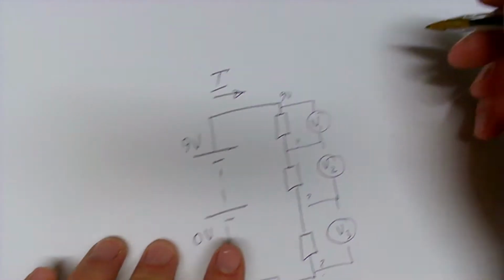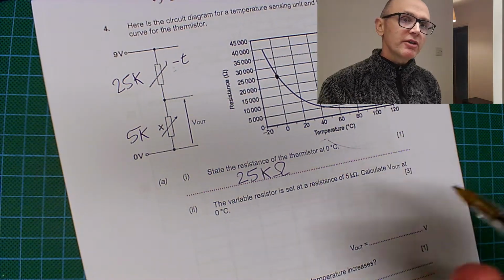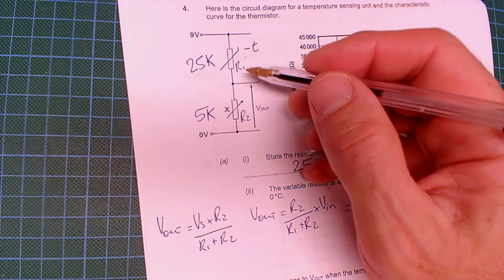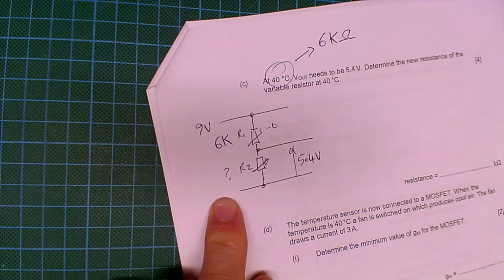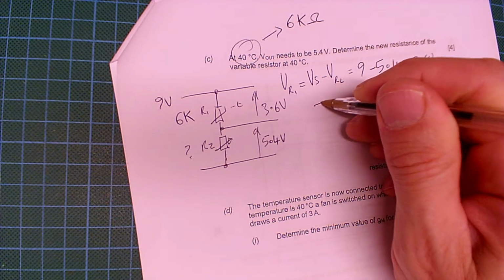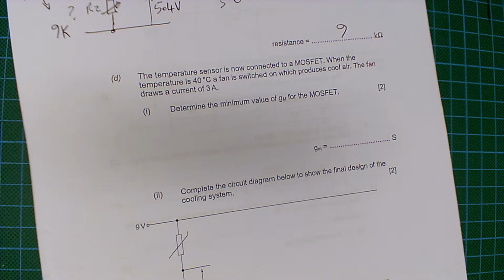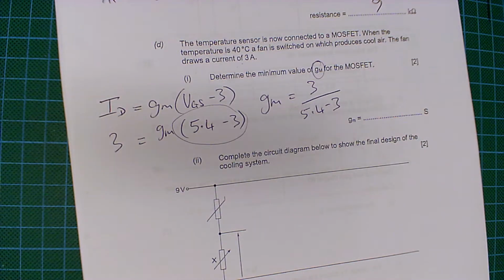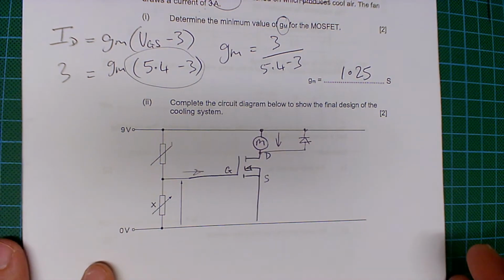Electronics mock exam 2021 Q4 | Sensors and curves, Potential dividers, MOSFET calculations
Many students avoided this question in the mock exam and only a few answered it entirely correctly.